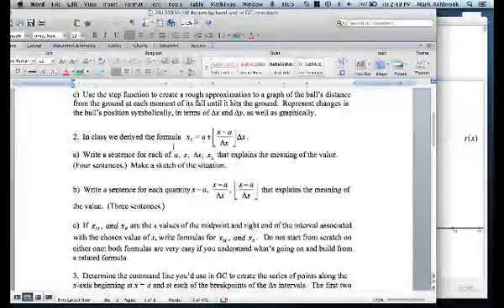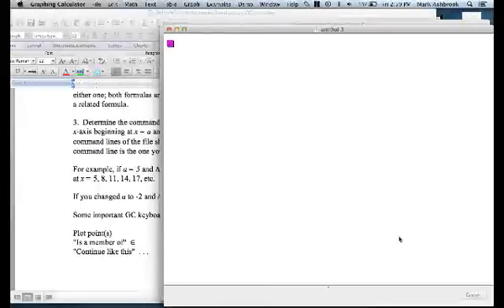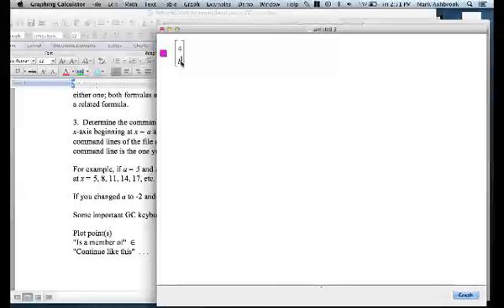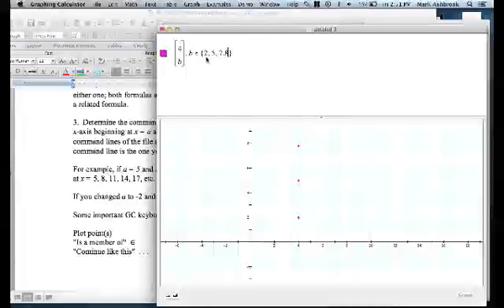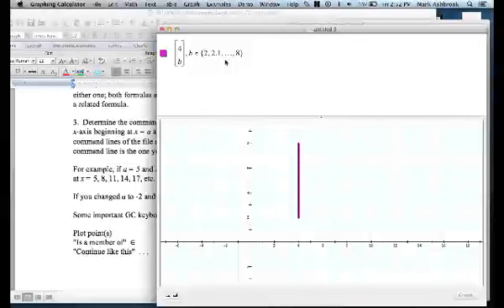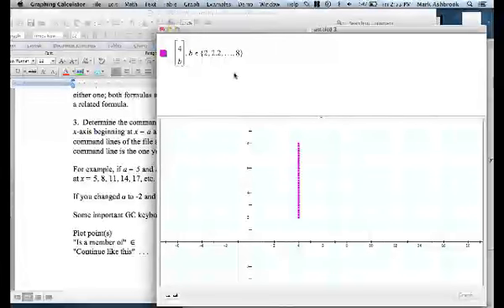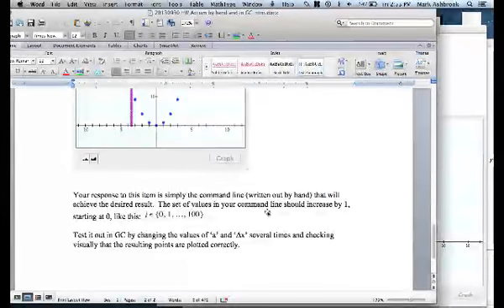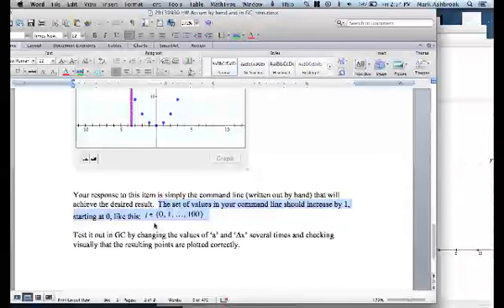MAT 270 GC Many Points, One Command Line